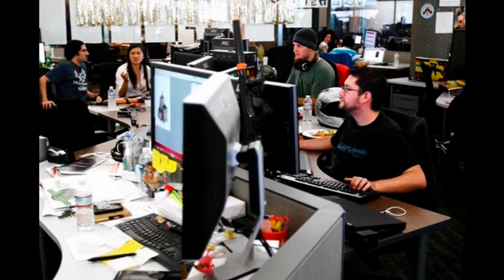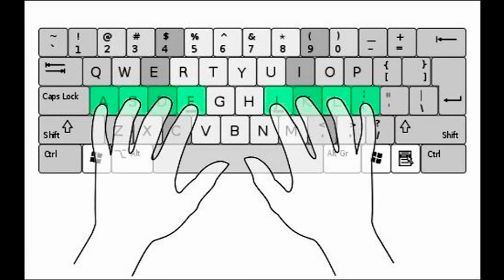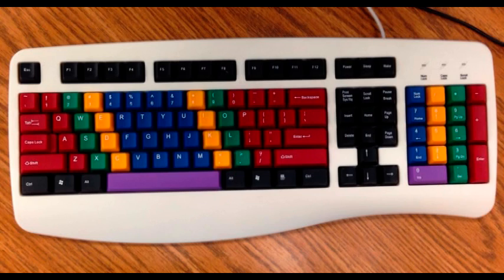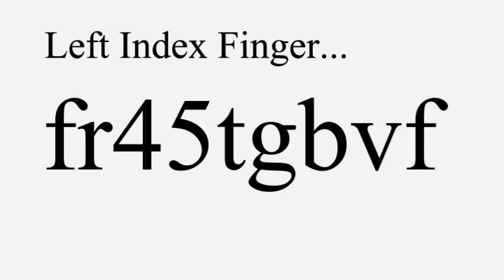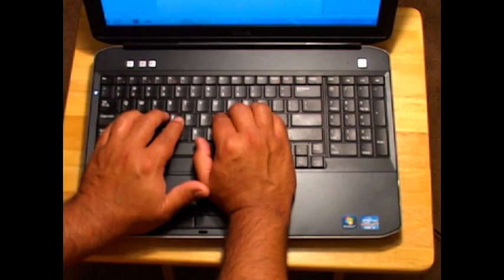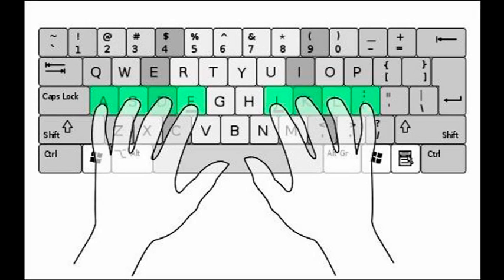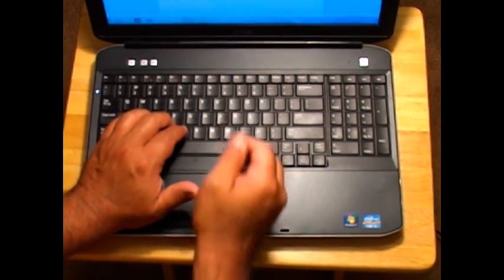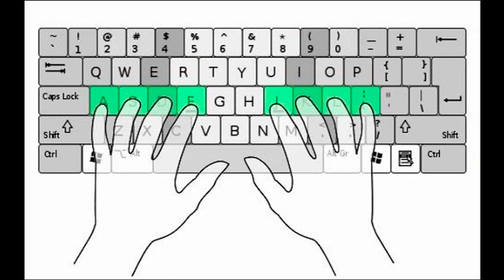1. Introduction to Keyboarding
Technology Elective
Mr. Vejar - Room 16
Winton Middle School